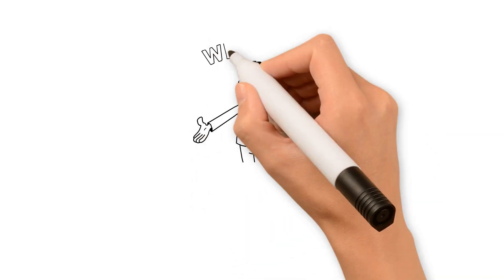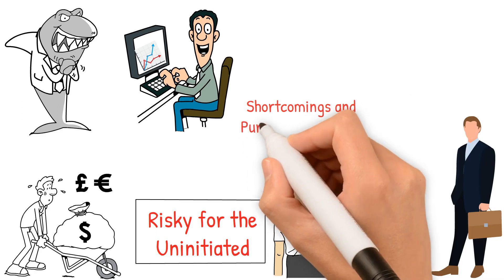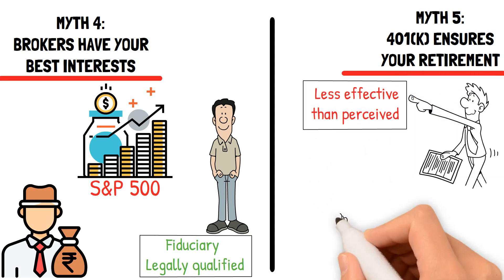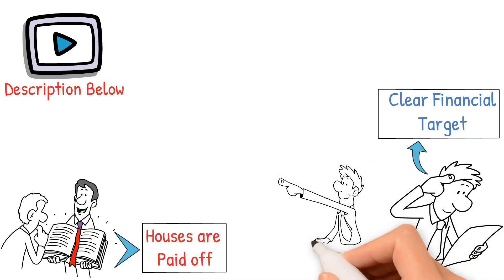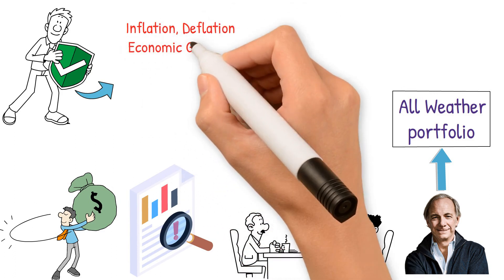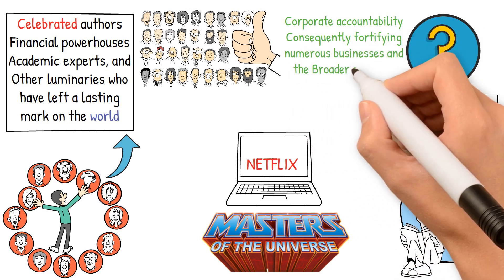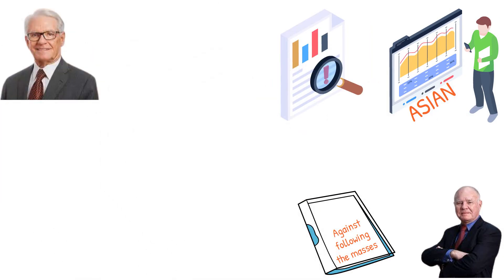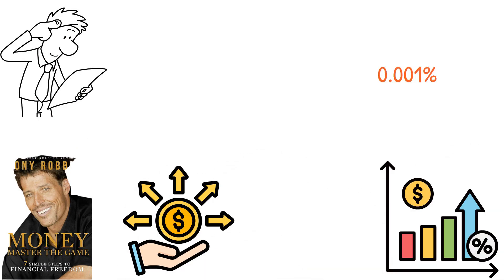7 Key Lessons from Money Master the Game (invest like the .001%)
MONEY Master the Game by Tony Robbins 📖

Start Investing through a Brokerage:
1. Webull (Get 6 FREE Stocks)📈

2. M1 Finance (Get $100 for free to invest)📈

Dive deep into Tony Robbins' financial masterpiece, "Money Master the Game," with The Curious Compounder! Explore key takeaways from interviews with financial moguls like Ray Dalio and David Swenson. This breakdown will arm you with pivotal lessons on financial freedom, busting investment myths, and the true purpose of wealth. Whether you're a novice or a seasoned investor, this video is your gateway to mastering the money game. Check out the link for the book in the description and stay until the end for profound insights. Remember: Knowledge is power, and your financial success awaits! 💰📚🚀